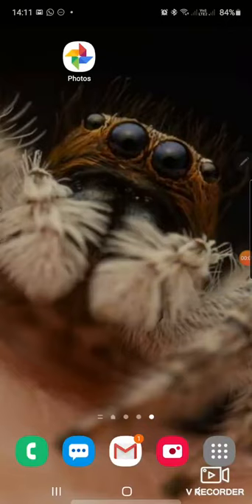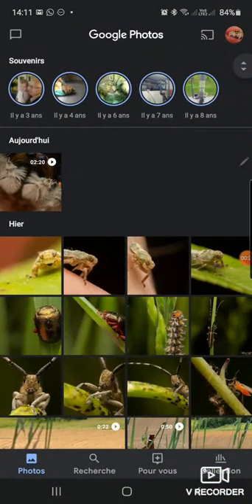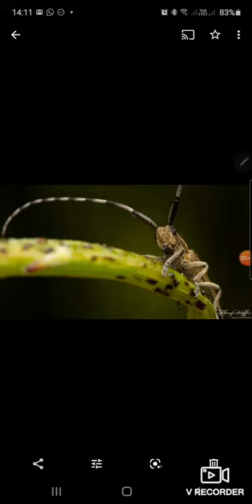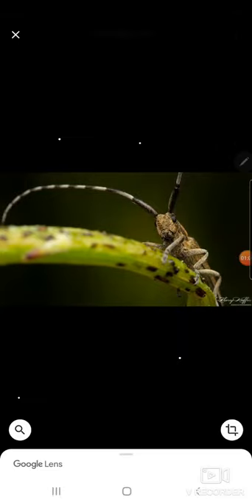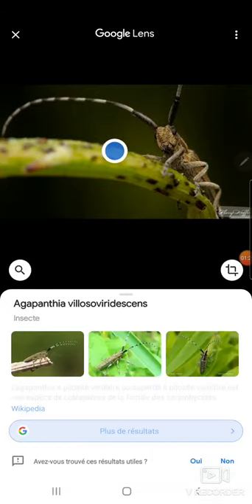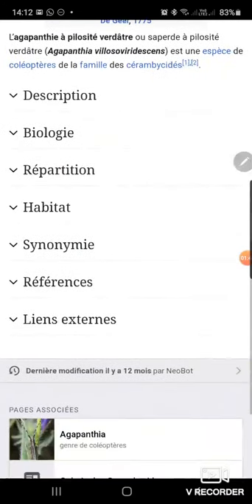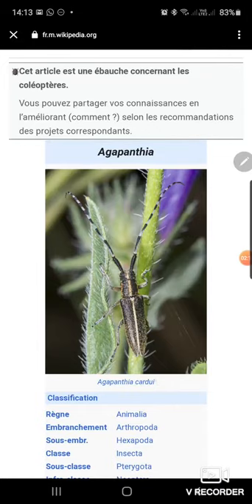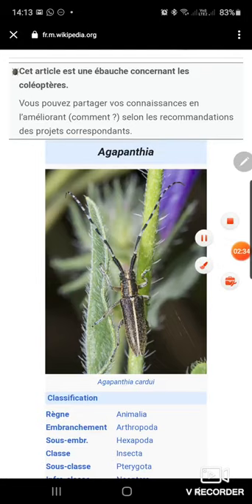Google lens english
New functionality of google photo that allows you to identify insects on your photos.